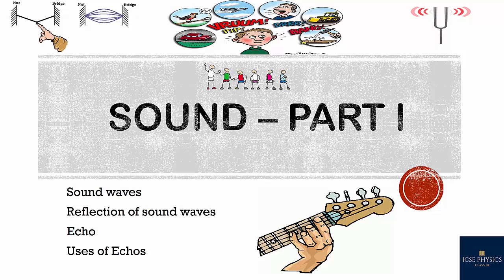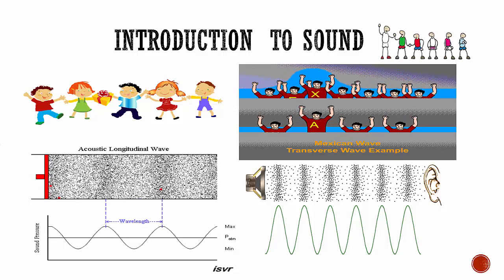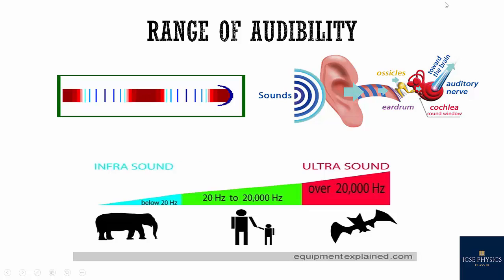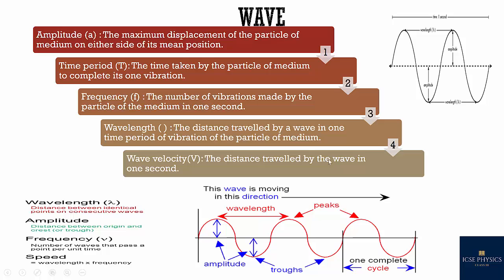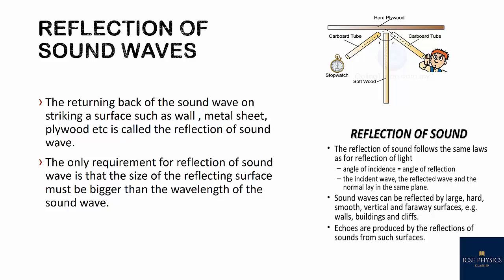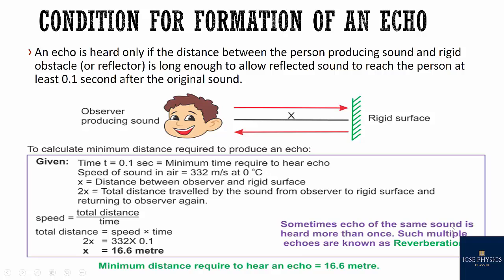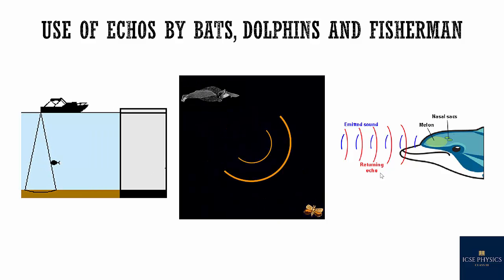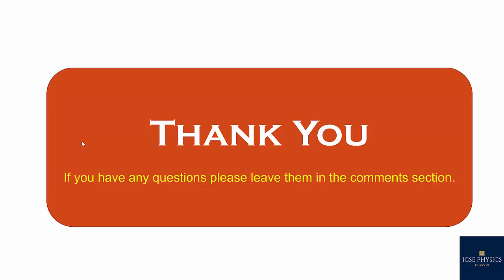Sound Part 1 - Physics Class 10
Sound is produced when a body vibrates and it reaches us through vibration of particles of surrounding medium. The vibrations of the body cause vibrations in the particles of surrounding medium which travel in form of waves with a certain speed depending upon the density and elasticity of the medium.
When these vibrations reach our ear,  the sound is heard.
The sound heard after reflection from a distant obstacle such a cliff, mountain, wall of a building, after the original sound has ceased is called an Echo.
In this video , I have given a short introduction on Sound energy , how it is produced and travels in a medium. Also highlighted about Echo and its uses.